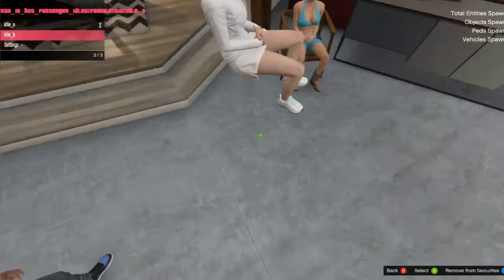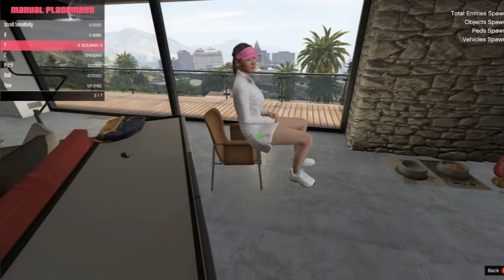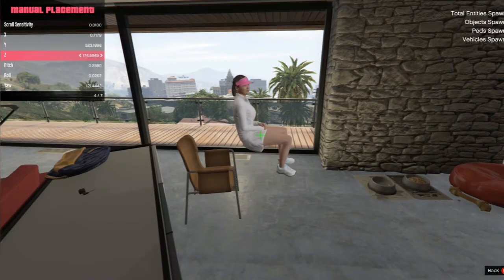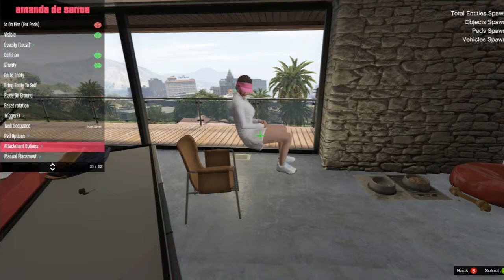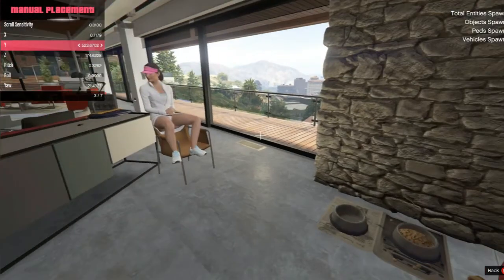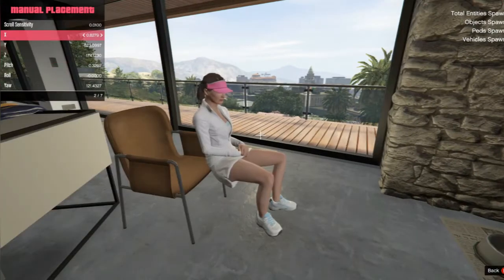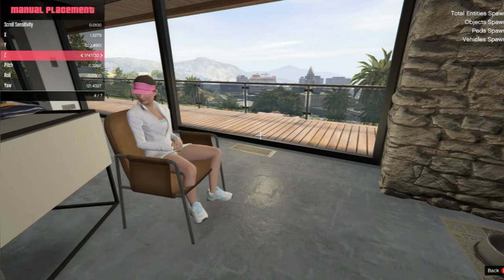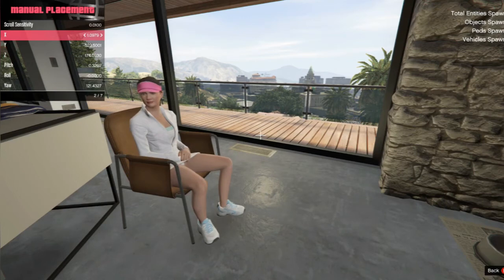How To Adjust Animations with Menyoo (Manual Placement) (GTA 5) Tutorial 2022 PC